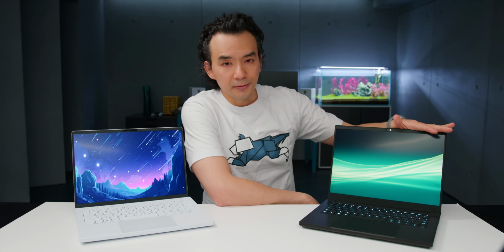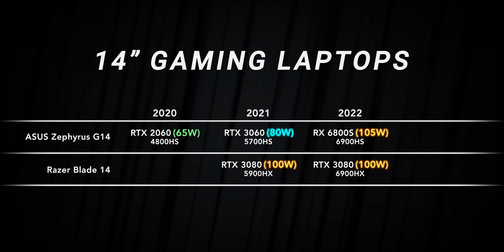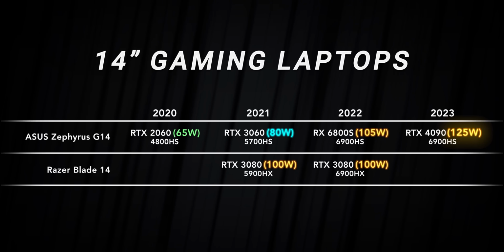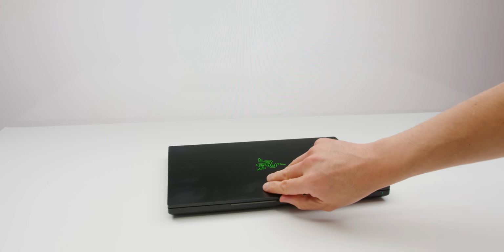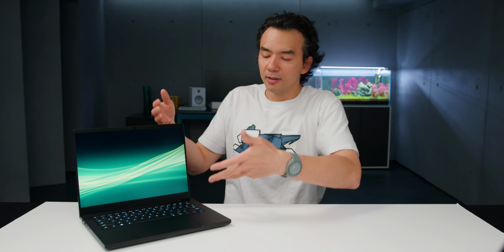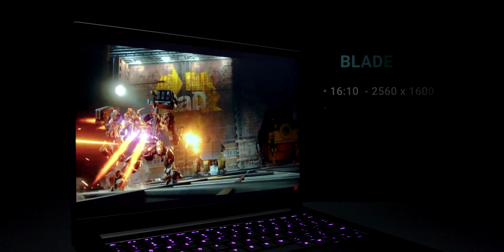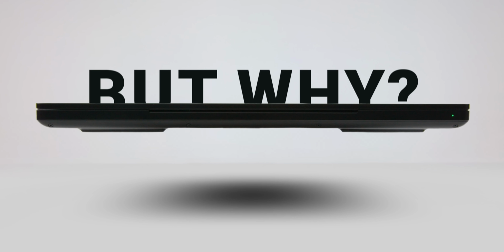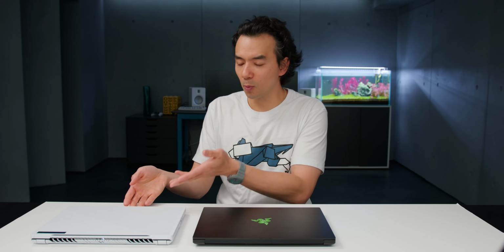Razer Blade 14 (2023) - Something’s Weird….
Razer Blade 14 vs Asus ROG Zephyrus G14. Graphic performance review of the Razer Blade 14 compared to the G14. The 140w 4070 is SUPER weird.